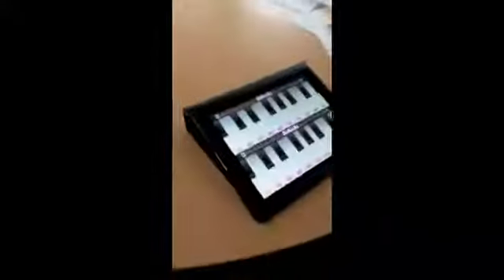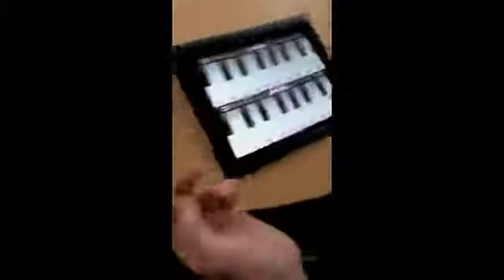Meru Networks delivers true learning without frontiers with Apple IPADS at Longfield Academy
Longfield Academy has gone truly mobile.  With every pupil and teacher using IPADS for the delivery of teaching and learning, this is true learning without frontiers.  The technological glue which holds the whole project together is the robust virtualised wireless provided by Meru Networks which ensures reliable delivery of high bandwidth applications to the devices.